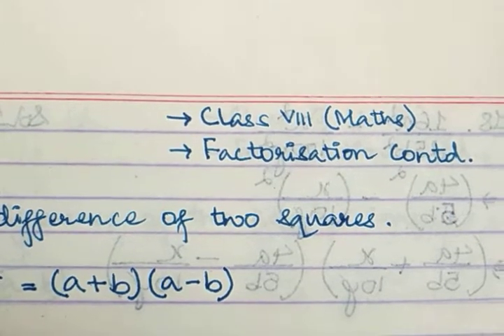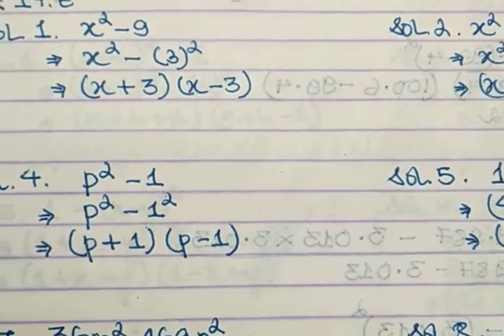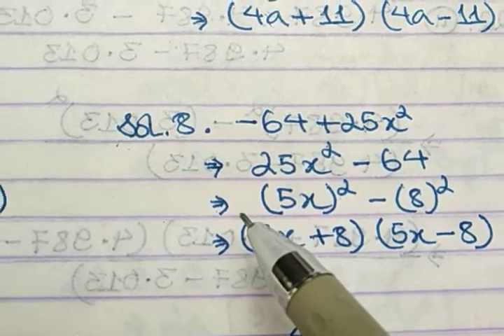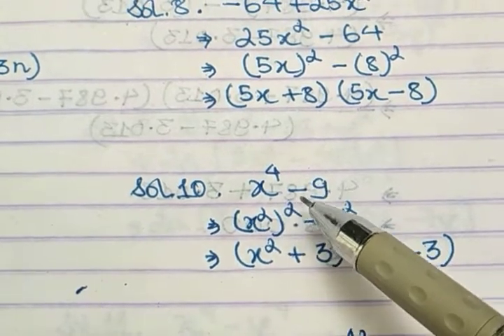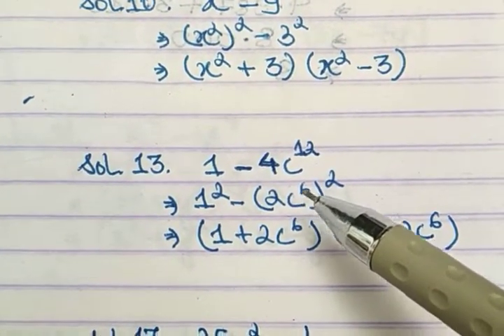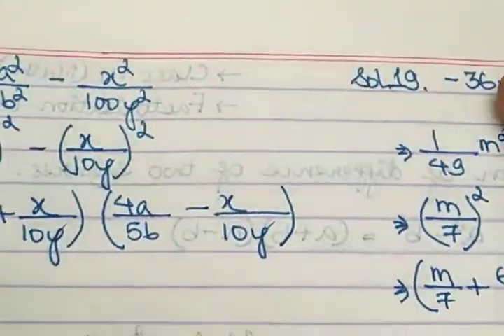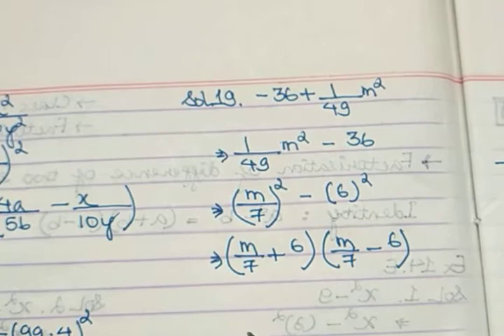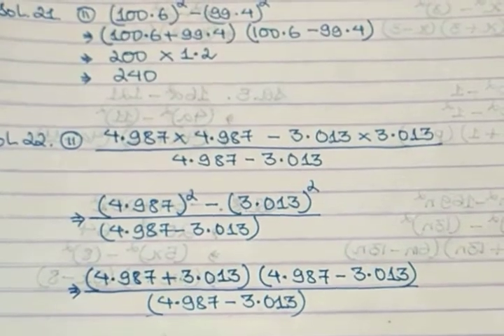Class VIII Maths (Factorisation Contd.)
Factorisation of difference two squares